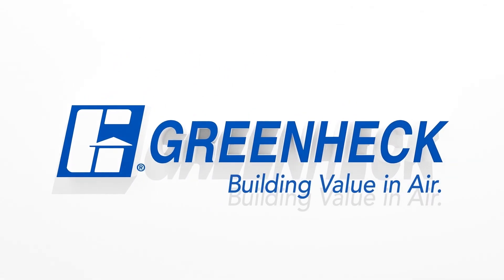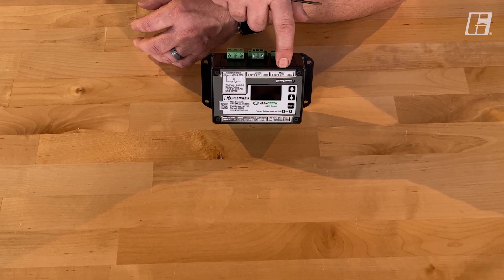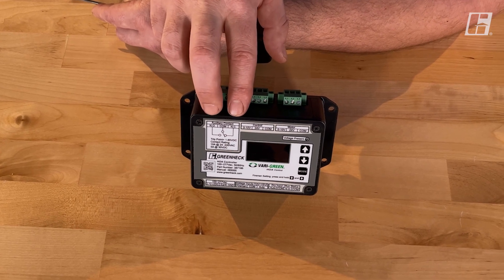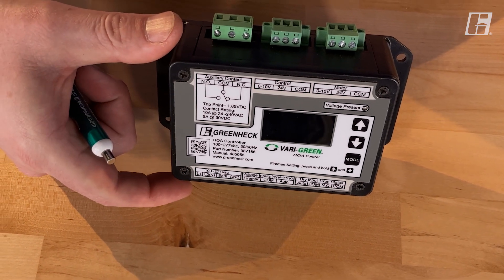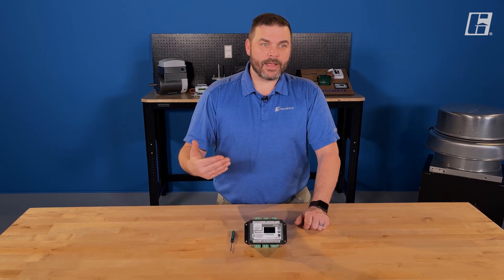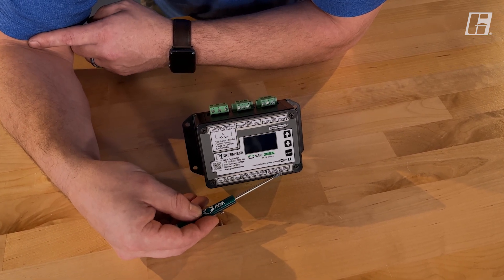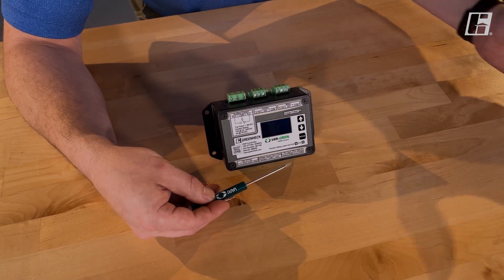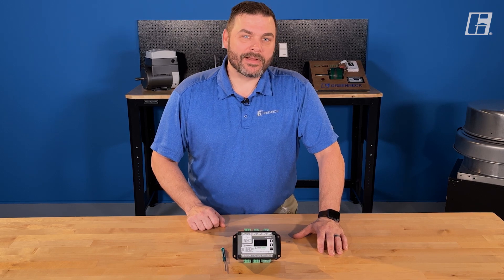Greenheck - Vari-Green® HOA Control Transformer Wiring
In this episode, learn how to set up your Greenheck Vari-Green HOA or Hand Off Auto control, including wiring and basic operation Subscribe and bookmark our Vari-Green video channel to stay up to date with Quick Start and How-to information.